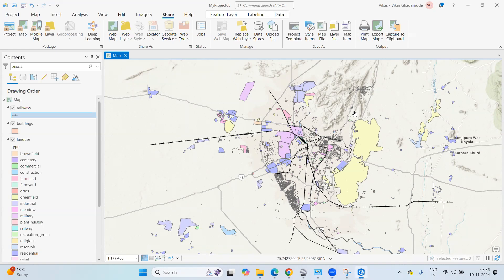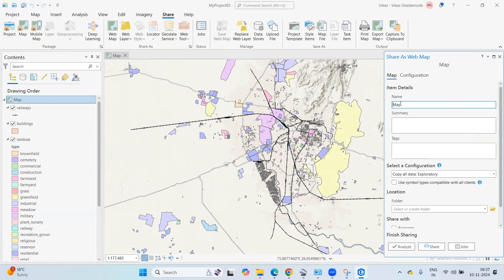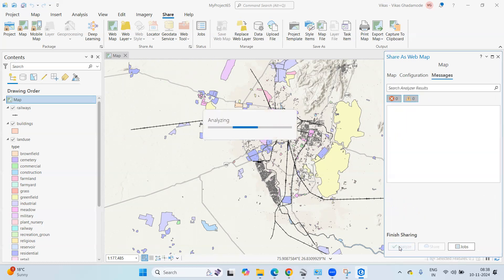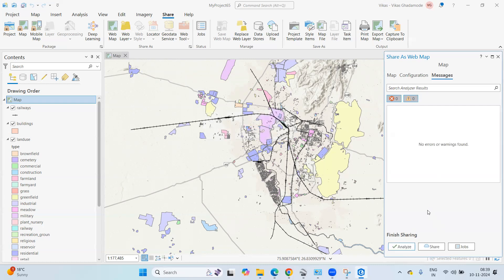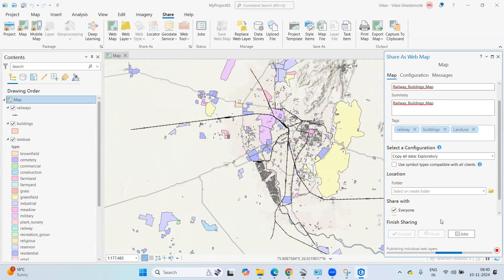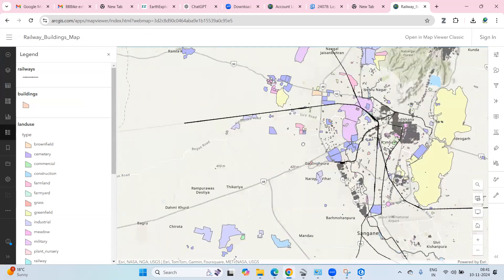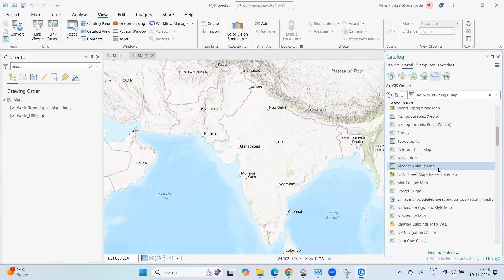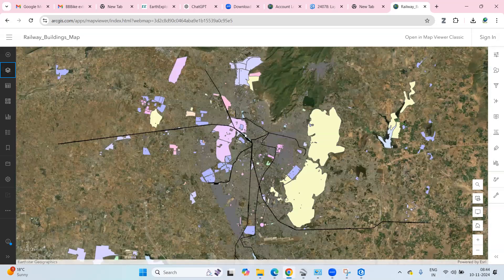How to Share Web Map from ArcGIS Pro to ArcGIS Online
At time 00:00:24, I want to say Web Map; you can also upload Publish Web Layer if you want

This step-by-step guide covers everything you need to publish and share your map with others, making it accessible from anywhere. Perfect for GIS professionals and beginners, this tutorial will walk you through the process, from setting up your map in ArcGIS Pro to publishing it on ArcGIS Online for web access.